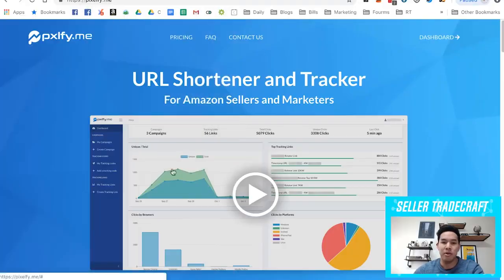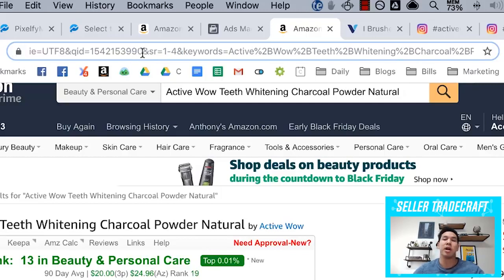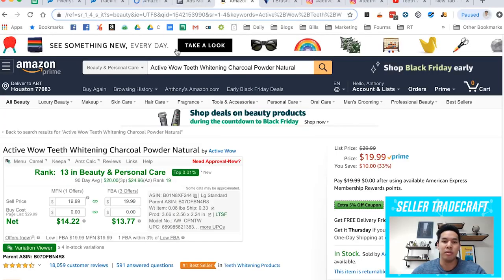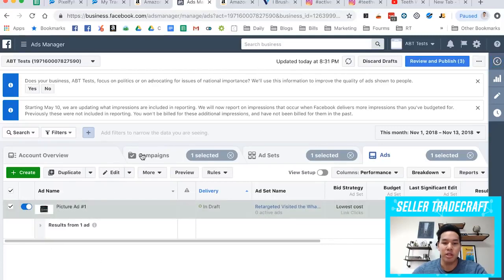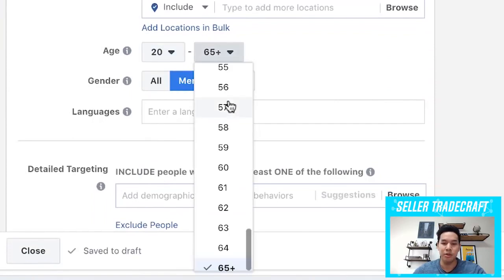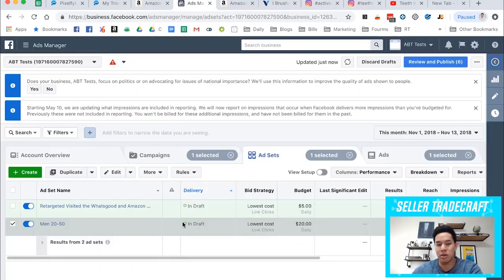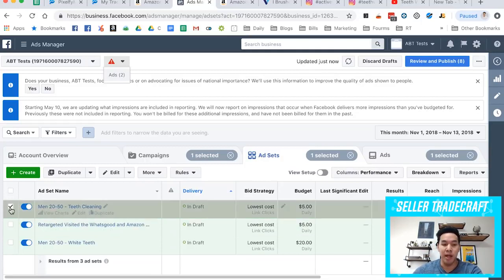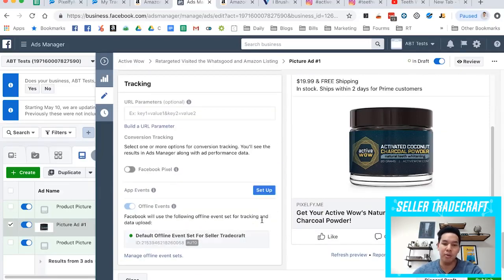How To Create Facebook Retargeting Pixels For Amazon FBA 2019 Facebook Ads Tutorial for Amazon FBA